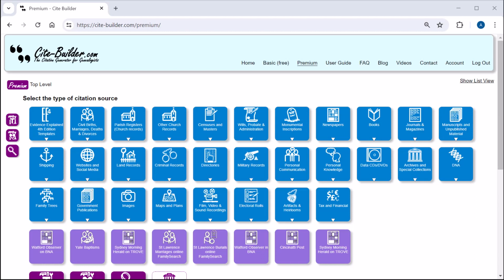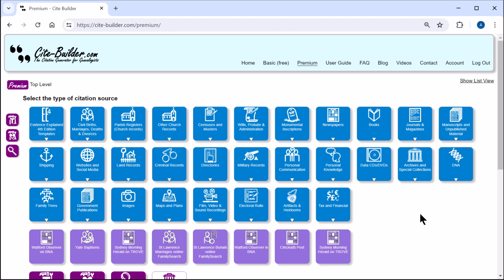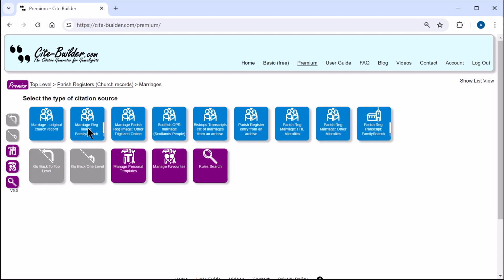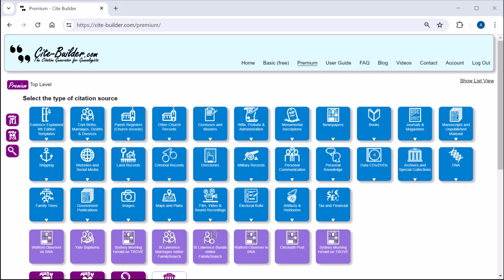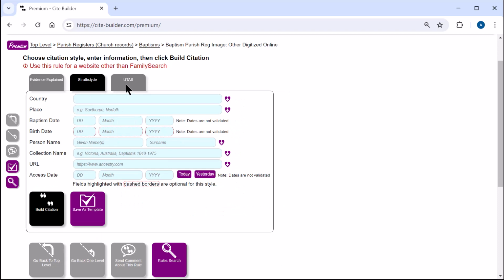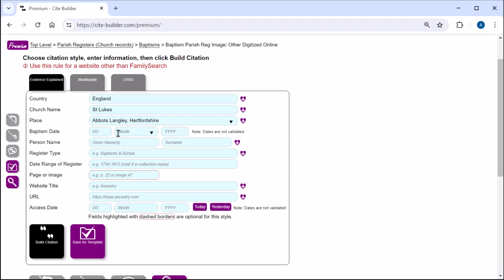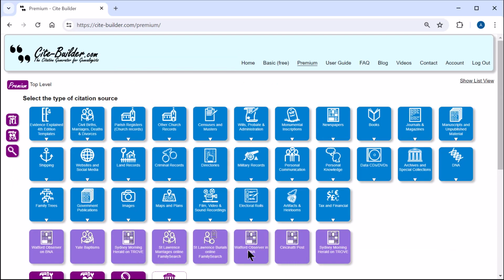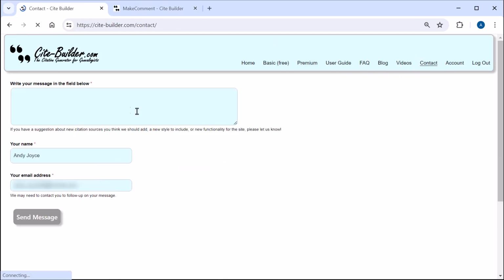New and changed features in Cite-Builder.com May 2024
We've added a new convenient floating "sidebar", completely changed the citation creation "workflow" (so you pre-select the citation style and this then shows a simplified field list), and changed a few icons for clarity.  This video is a short walk through of these changes.